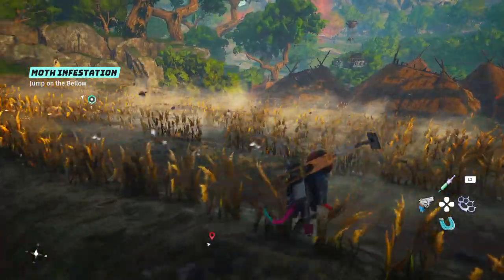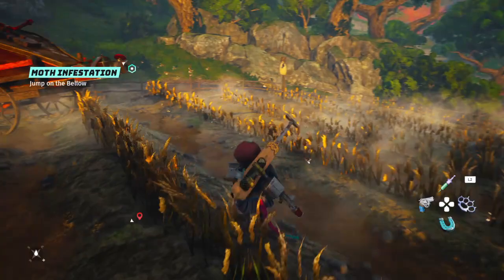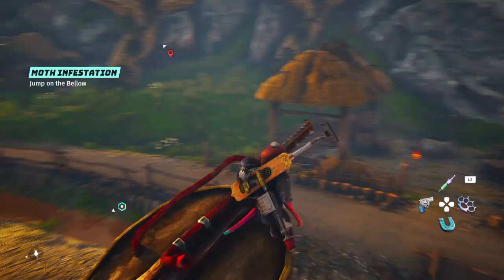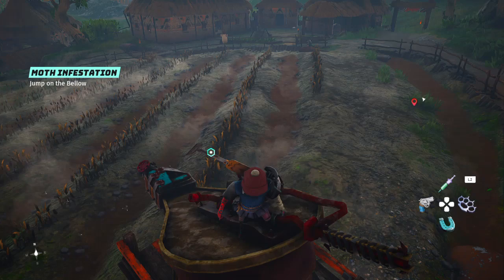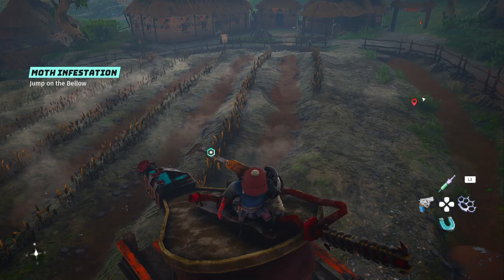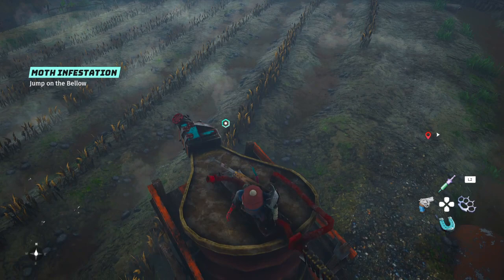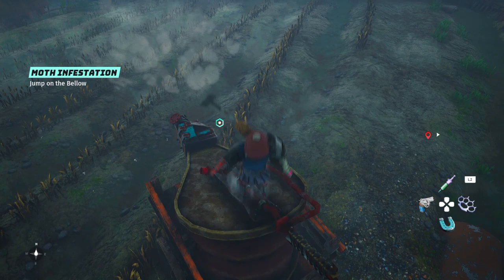Biomutant: How to Complete Moth Infestation Quest in Namby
How to complete Biomutant Moth Infestation quest by jumping on bellows. Requires a series of double jumps on the bellows!
Found this useful?